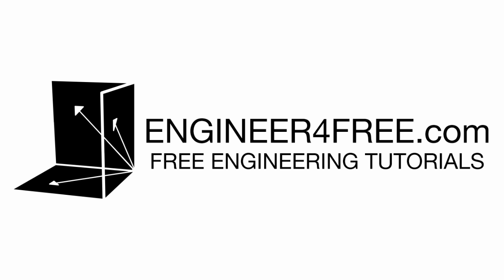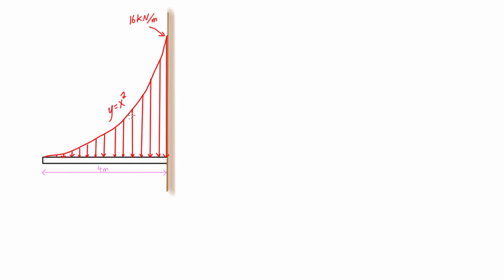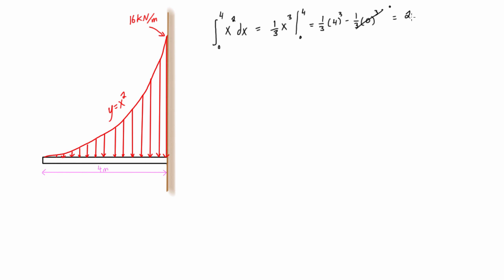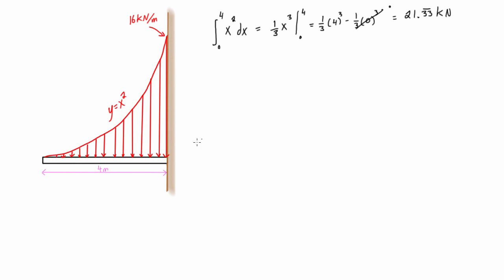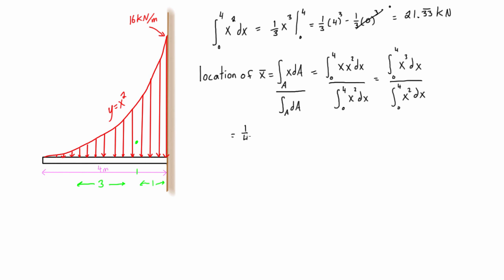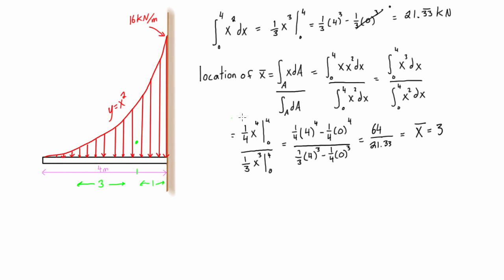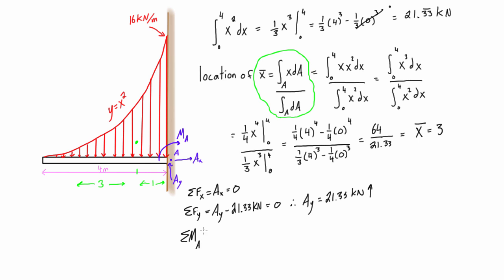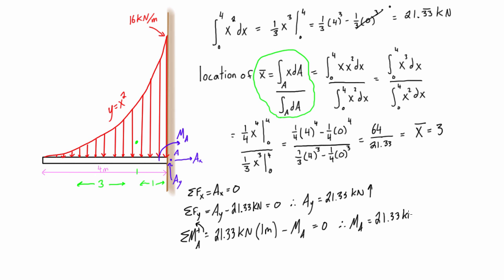Distributed loading on a beam example #3: parabolic loads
This engineering statics tutorial goes over a distributed load on a beam example with a parabolic load. We need to first find the location of the centroid, and the total magnitude of the distributed load, before we can solve for the reaction forces and moment at the support. Some integration is required for this one.